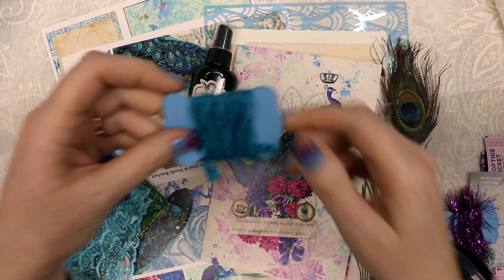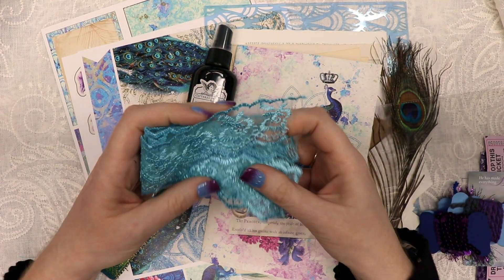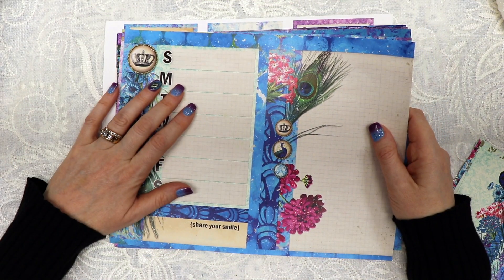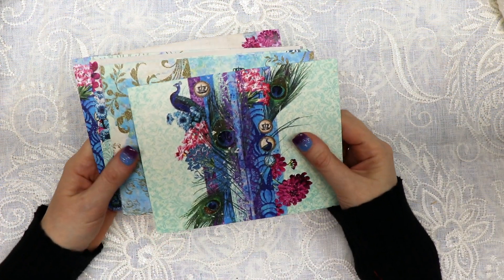Royal Peacock Subscription Box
Creative Box Royal Peacock a Subscription box. Sharing the contents of the new subscription box. So many wonderful goodies in this box. Hurry while supplies last.

Want to write to me? Here is my mailing address:
Linda Israel
818 W Main St
Yukon, OK 73099
USA